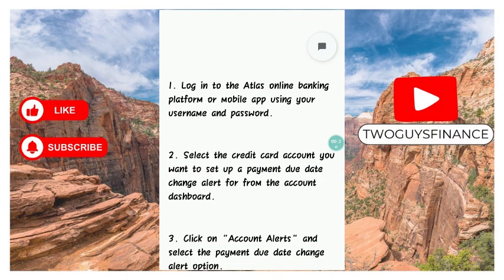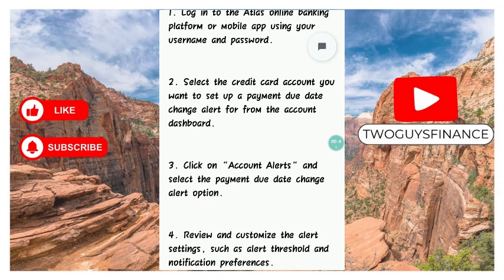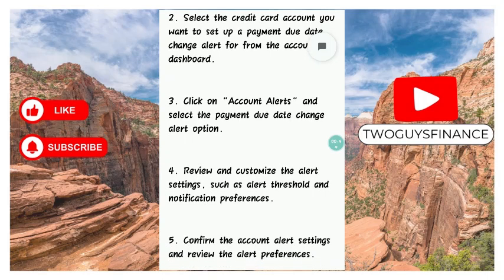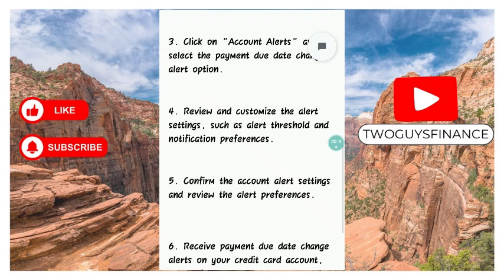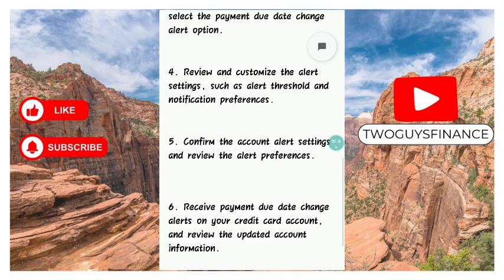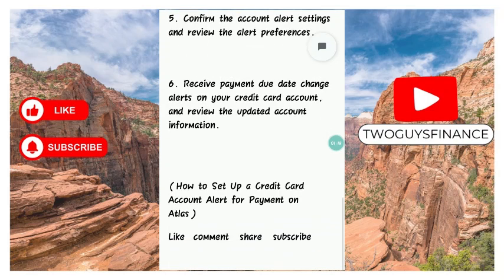HOW TO SET UP CREDIT CARD ACCOUNT ALERT FOR PAYMENTS ON ATLAS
In This Video, you will learn about HOW TO SET UP CREDIT CARD ACCOUNT ALERT FOR PAYMENTS ON ATLAS